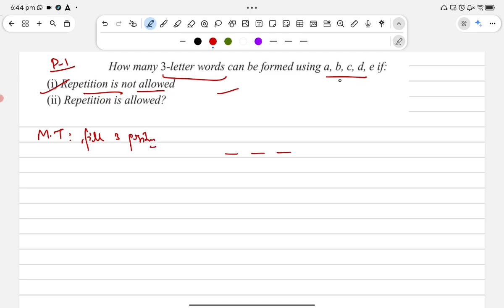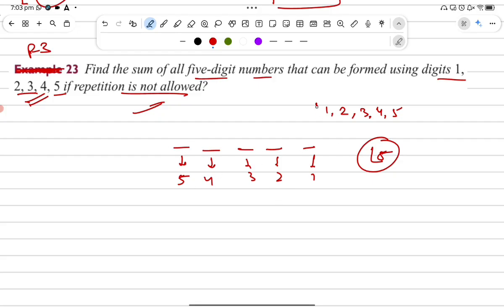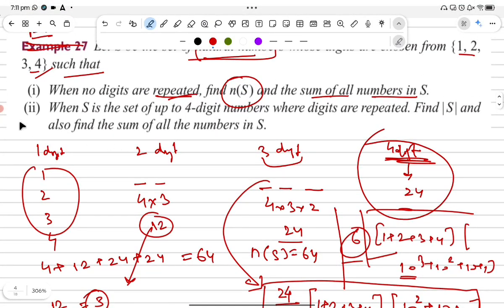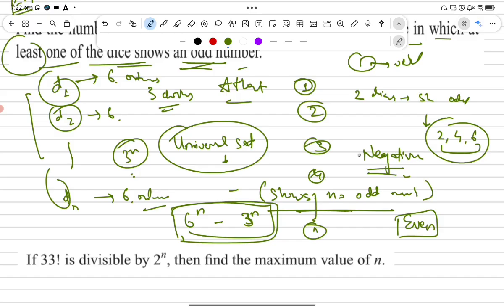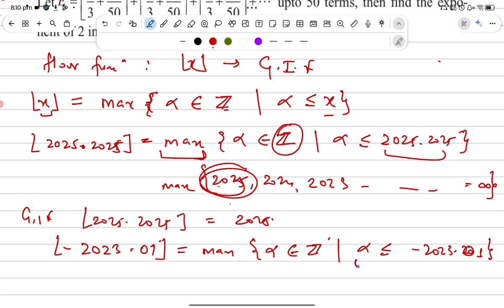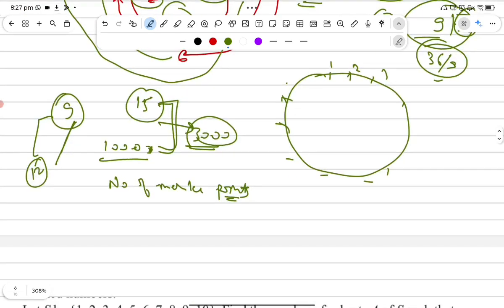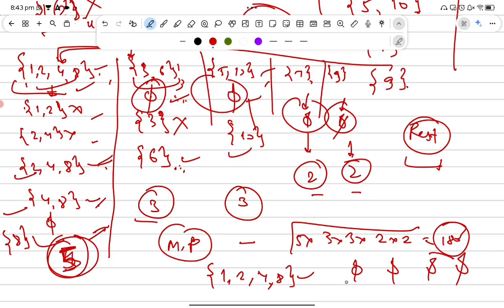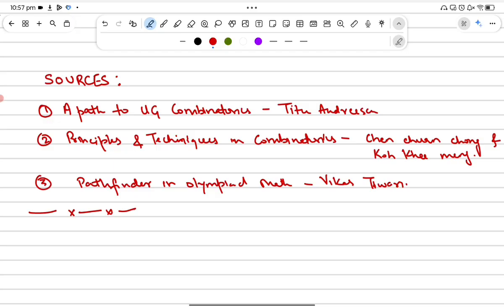COMBINATORICS: PROBLEM SOLVING [AMC/AIME/MATH OLYMPIADS]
Try all the problems on your own first.